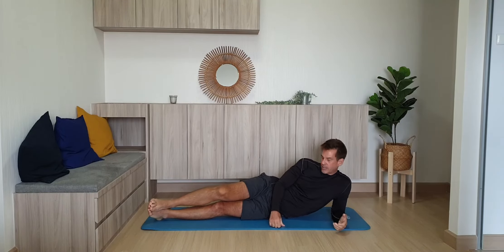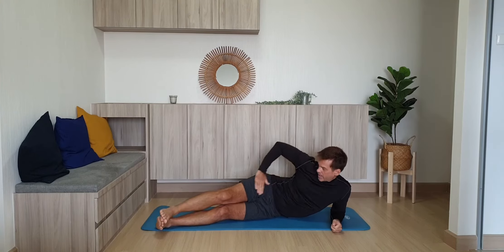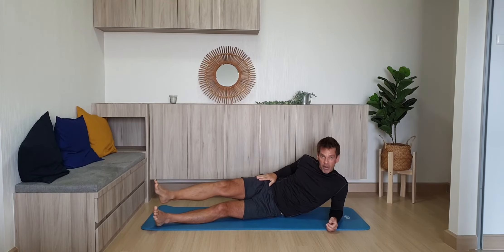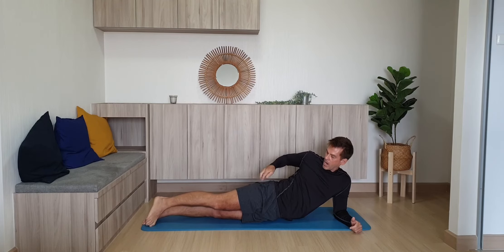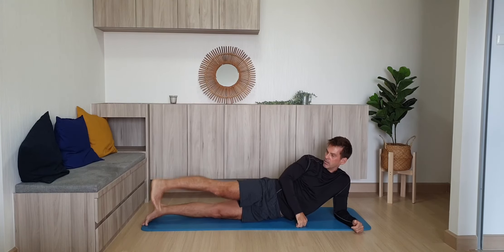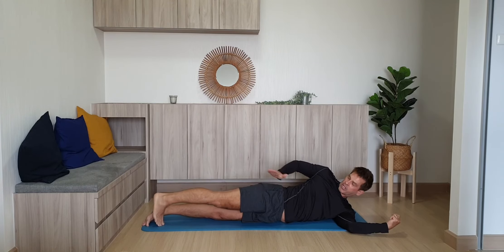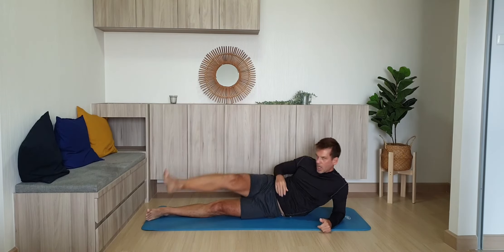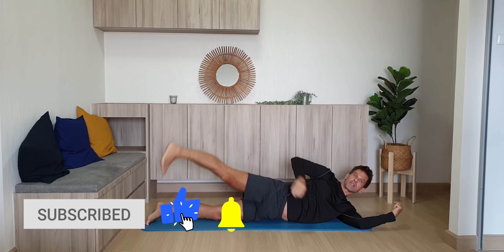Personal Trainer Chicago | HOW TO DO A LYING LEG ABDUCTION CORRECTLY TUTORIAL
In this video I show everyone, including rookie, uneducated personal fitness trainers and youtubers how to do a Lying Leg Abduction safely and correctly.
1. Straighten your body
2. Roll your body forward until your hip and glutes are pointed upwards
3. Straighten your lifting leg
4. Point your heel upward
5. Lower your shoulders and upper body to reduce back compression
6. Lift your leg keep it straight and your heel upward

Home workouts are fun, exciting, and beneficial when you utilize science-based, bio-mechanically correct movements and exercises paying special attention to principles of kinesiology.